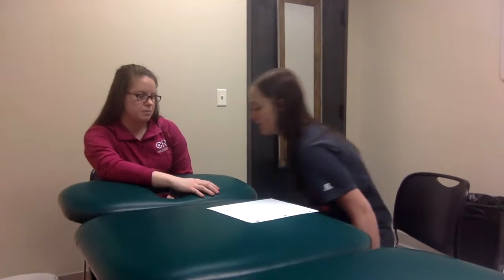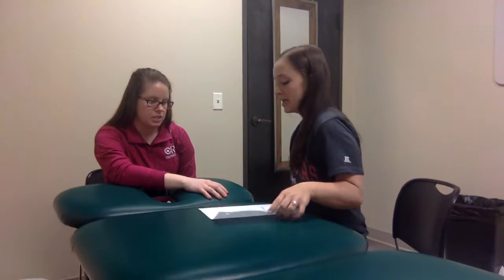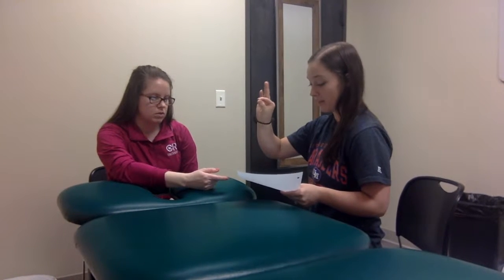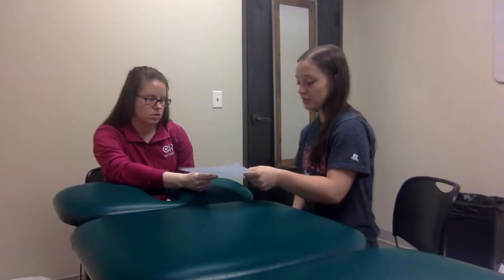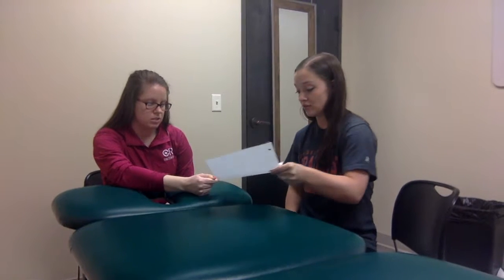Froment's Sign Test